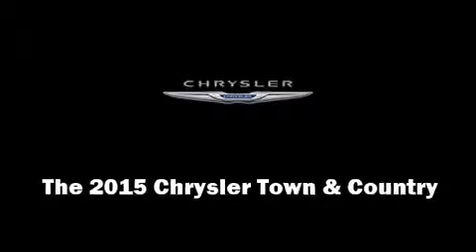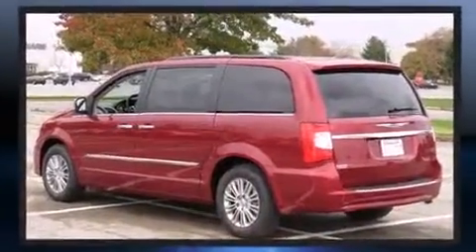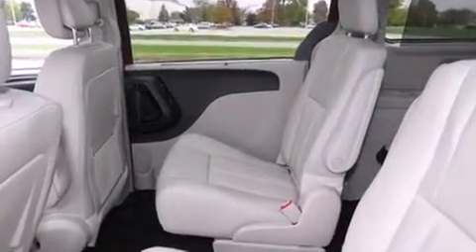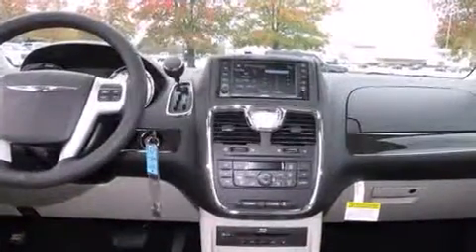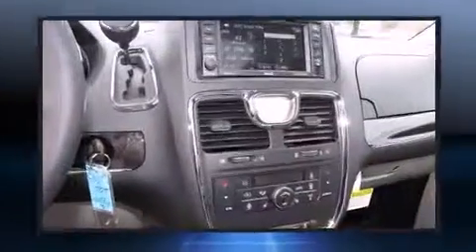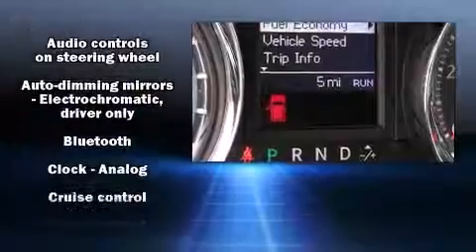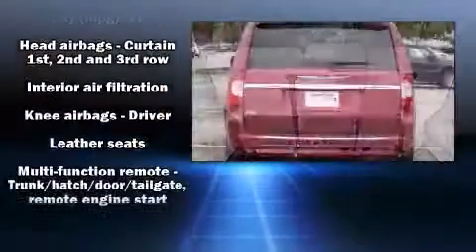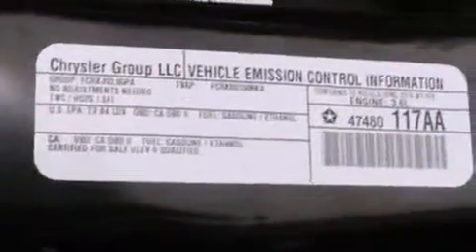2015 Chrysler Town & Country Touring-L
The 2015 Chrysler Town & Country. Under the hood you'll find a 6 cylinder engine with more than 270 horsepower, and for added security, dynamic Stability Control supplements the drivetrain. Chrysler prioritized fit and finish as evidenced by: delay-off headlights, a built-in garage door transmitter, a blind spot monitoring system, heated front and rear seats, turn signal indicator mirrors, cruise control, and voice activated navigation. Features such as automatic climate control and leather upholstery prove that economical transportation does not need to be sparsely equipped. Storage solutions are integrated throughout the interior, demonstrating thoughtful attention to detail. Third row seats expand the maximum passenger capacity to 7. For drivers who enjoy the natural environment, a power moon roof allows an infusion of fresh air. Premium sound drives 6 speakers, providing you and your passengers a sensational audio experience. Rear LCD monitors provide entertainment that your passengers will appreciate no matter how far the drive. Chrysler ensures the safety and security of its passengers with equipment such as: dual front impact airbags with occupant sensing airbag, head curtain airbags, traction control, brake assist, anti-whiplash front head restraints, a security system, and 4 wheel disc brakes with ABS. You'll never lose visibility with rain sensing wipers, which activate automatically when the drops start to fall. We'd also be happy to help you arrange financing for your vehicle. Come on in and take a test drive!